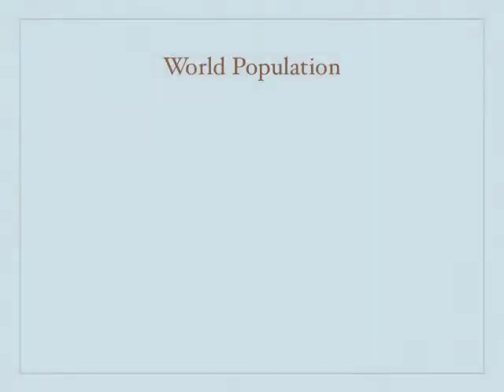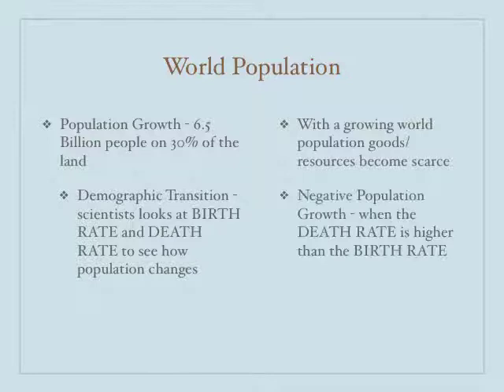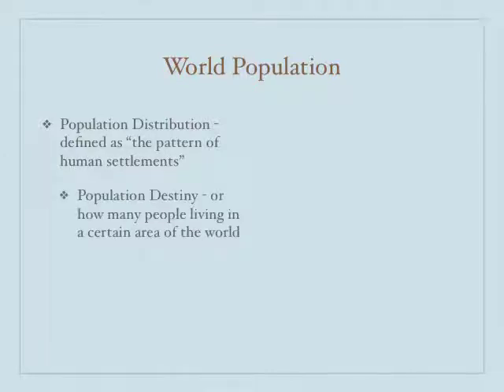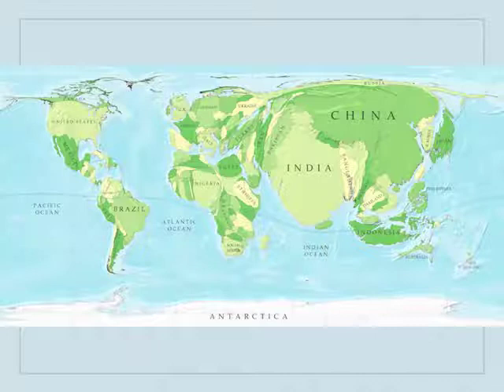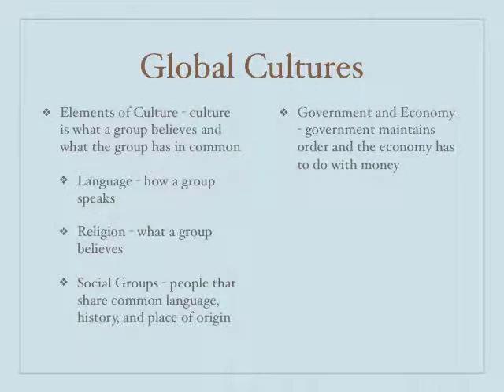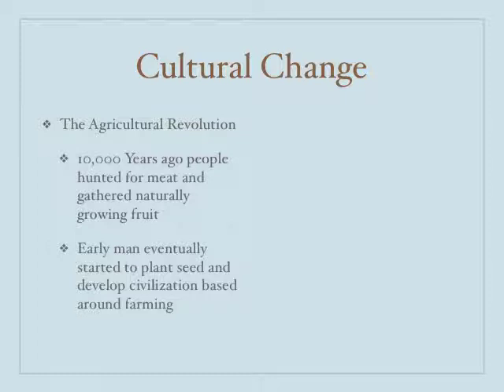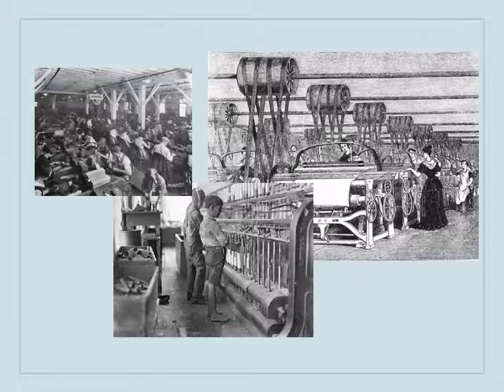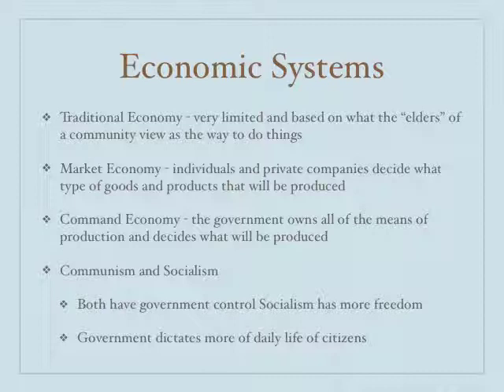Chapter 4 Geo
You will have to do ONE input and ONE output for your notes.